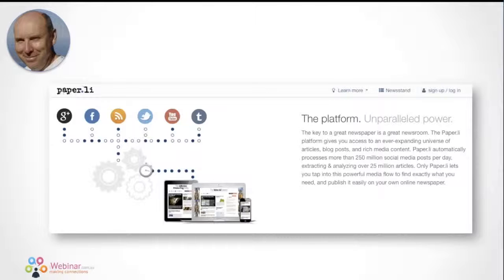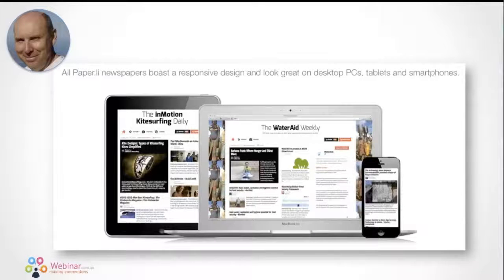Technologies for Sports Webinar - Part 2